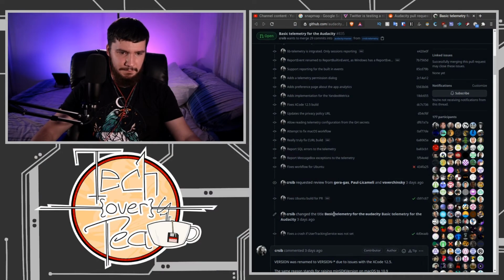Audacity Doesn't Need Telemetry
Recently a massive pull request was proposed for Audacity and for obvious reasons a lot of people freaked out, they didn't properly explain how the telemetry was going to work and just threw it on people